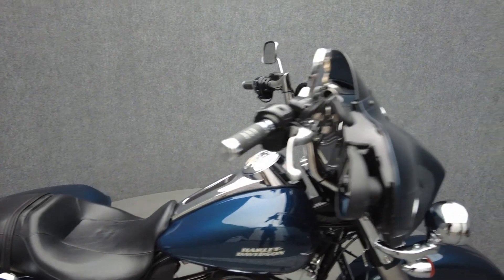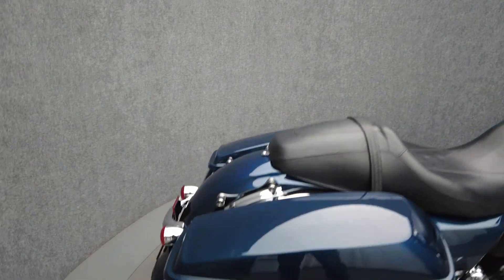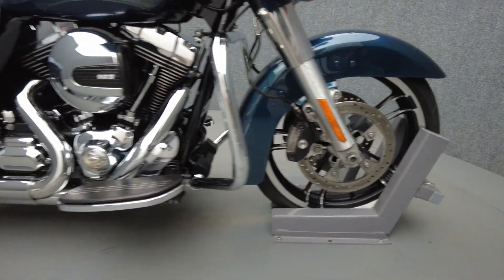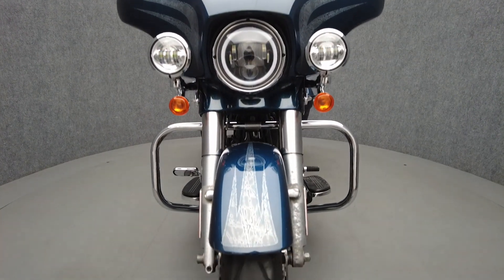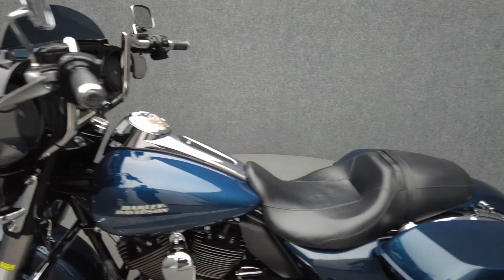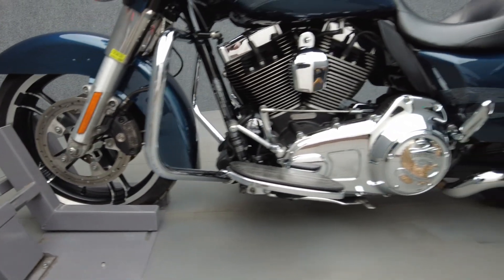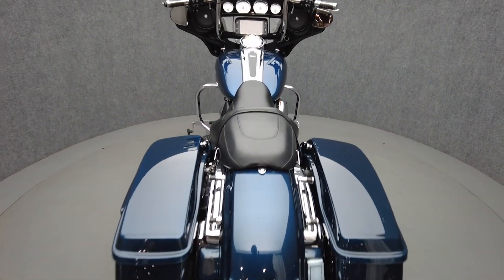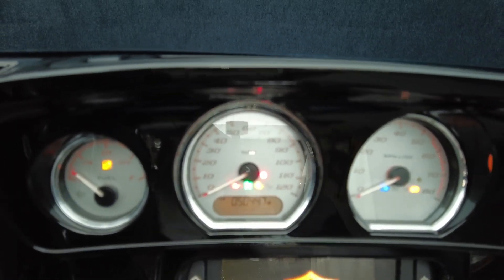2016 HARLEY DAVIDSON FLHXS STREET GLIDE SPECIAL W/ABS - National Powersports Distributors